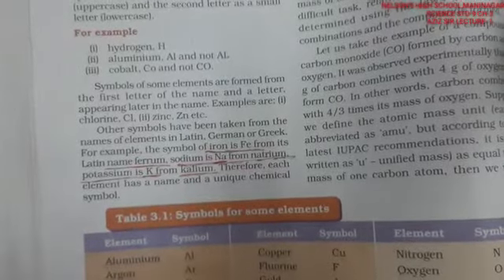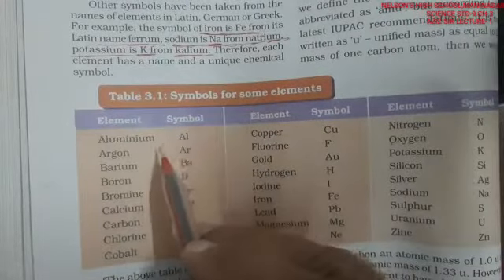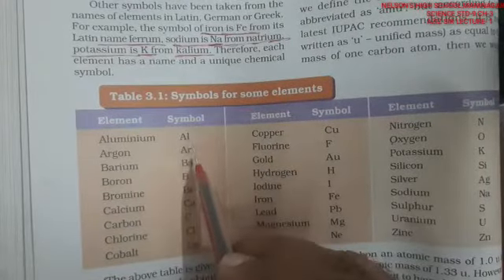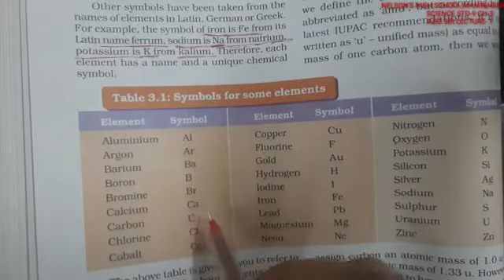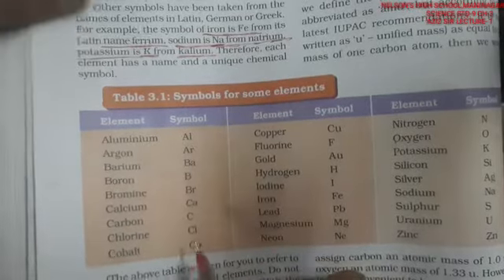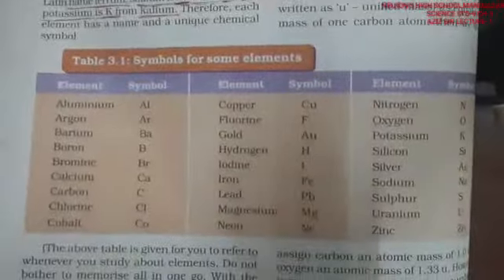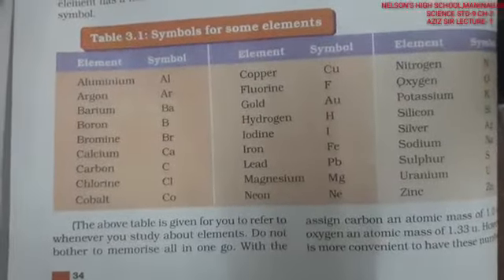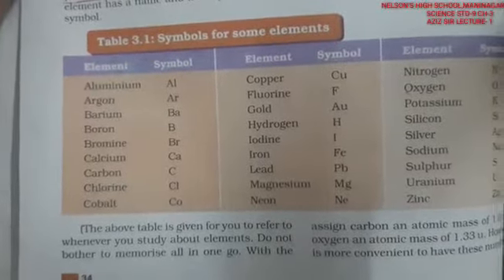NELSON'S HIGH SCHOOL,MANINAGAR ( Std-9 SCIENCE CH-3 Lecture-1 )